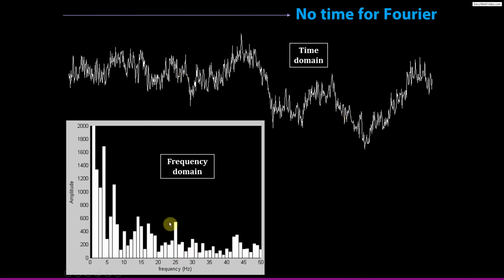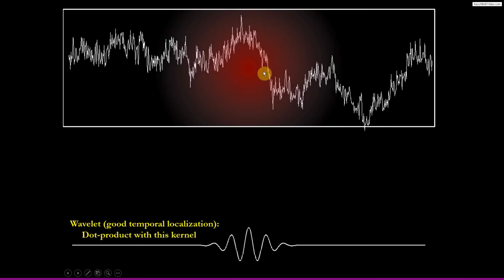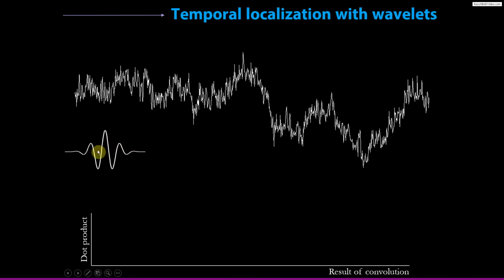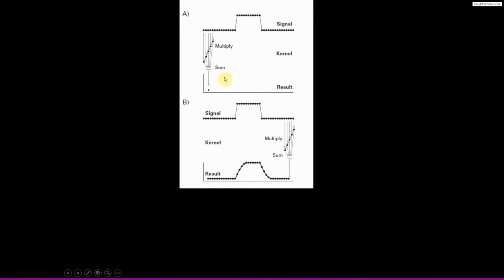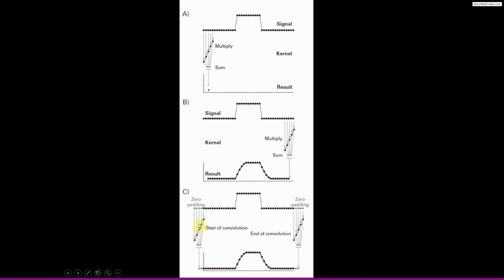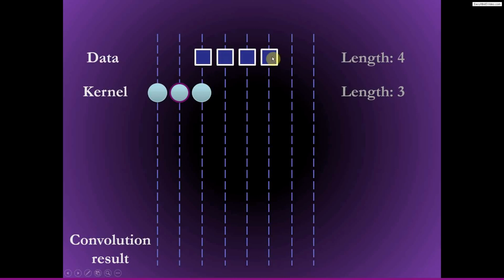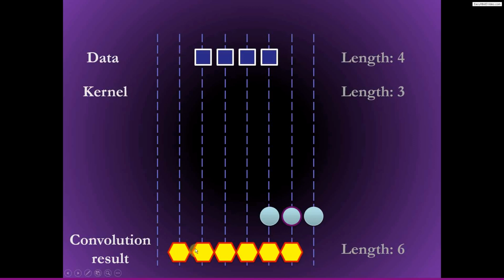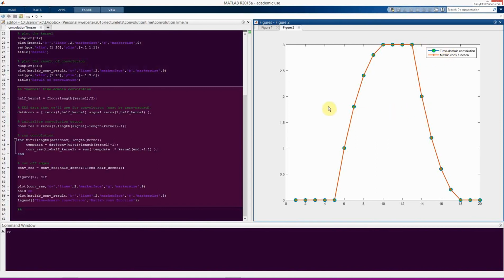Convolution in the time domain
Now that you understand the Fourier transform, it's time to start learning about time-frequency analyses. Convolution is one of the best ways to extract time-frequency dynamics from a time series. Convolution can be conceptualized and implemented in the time domain or in the frequency domain. It is important to understand both conceptualizations. We start with the time domain implementation.